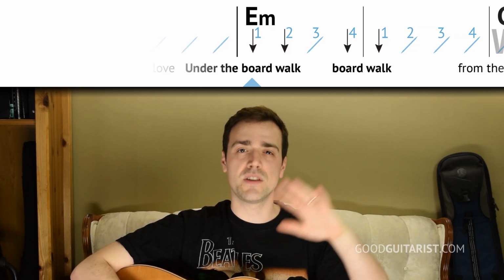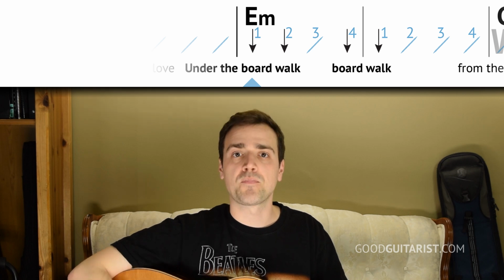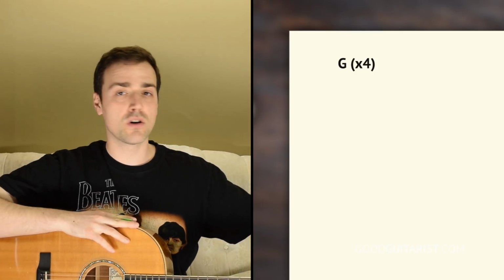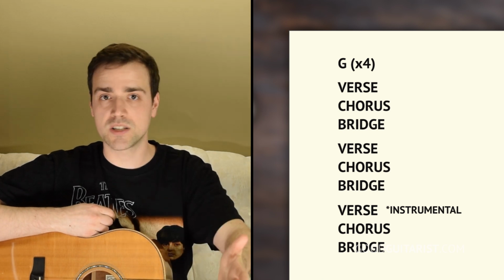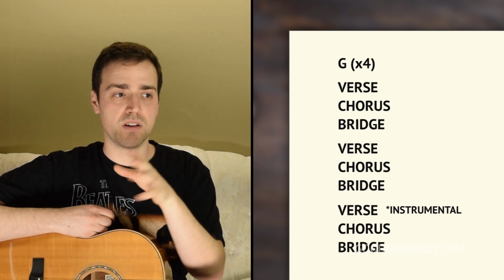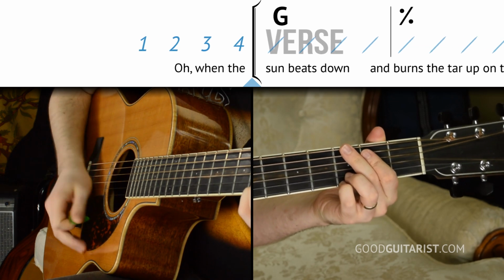"Under The Boardwalk" Easy Beginner Guitar Lesson | Learn The Famous "50's Progression"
Hey everyone! In today's lesson, I'm going to show you all how to play "Under The Boardwalk" by The Drifters.

TONS of free lessons covering chords, switching, strumming and more!

Oh yeah.. those wikipedia articles I was talking about!

0:00 - INTRO
1:32 - CHORDS + TIPS
2:34 - SWITCHING PRACTICE
4:05 - RHYTHM + STRUMMING
5:39 - PLAYALONG *SO FAR
6:55 - BRIDGE
9:02 - PUTTING IT TOGETHER
9:40 - PLAYALONG

This tune is made up of some pretty easy components, simple chord shapes the most common strumming pattern ever. Assembly is even easier, just the same 3 parts over and over. If you're already pretty decent at chords & strumming, there's not too much to challenge but it's a great one for cementing the most common chords and strumming pattern.

We start off with the most famous four chord combo. ever. The chord shapes G, E minor, C, and D. If you're not 100% familiar with these shapes, I recommend utilizing some of the switching tips that we go over at the beginning. I also recommend you take a look at this Wikipedia article about the 50s progression, because these are all the songs you could play.

As for strumming, we take the most common strumming pattern ever we break it down into two parts, put it back together, and then we figure out how to apply it to the tune. We play through each section using downstrokes only (to work out the switches) and then adding the strumming pattern.

The song has a verse, chorus and bridge, three distinct sections, but each one on its own quite simple. At the very end when there's a little bit of a rhythm thing, as they say "boardwalk boardwalk." It's simple, you just strum on the word board, and on the word walk. But I also show you how to count it so you know how to do it absolutely precisely.

Next time we have another pier-related tune for you all. Any guesses? (Psssst... It's Otis Redding's "Sittin' On The Dock Of The Bay")

-James